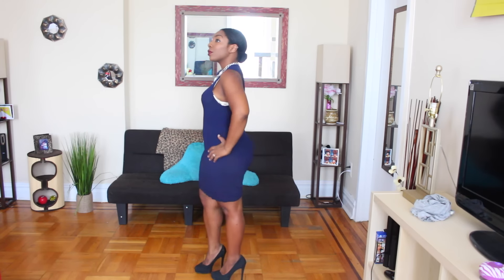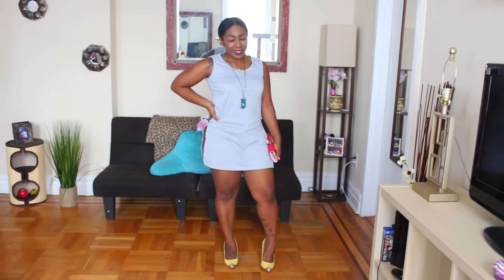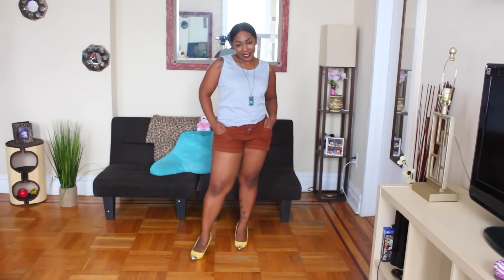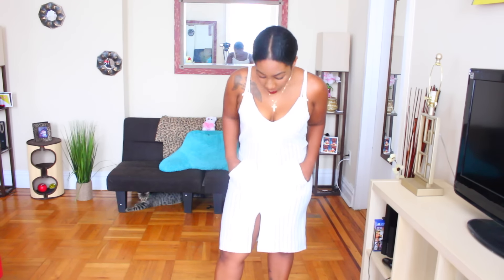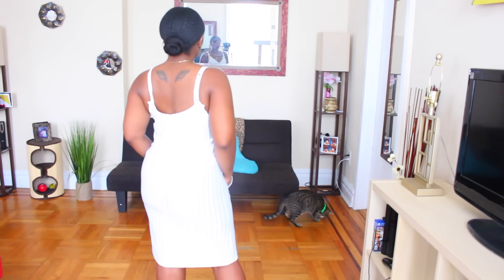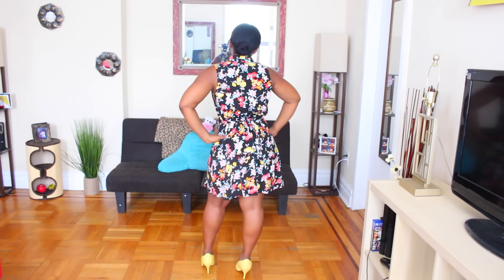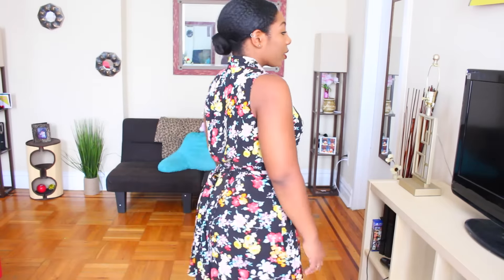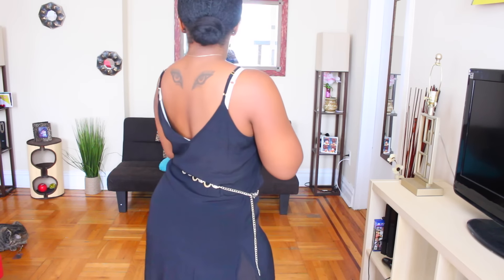Summer Try On Haul | NaturallyNellzy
ROMWE

NaturallyNellzy

FAQ
Hair Type: 3C, 4A & 4B
Camera: Canon Rebel T3i
Lens: Sigma 14mm
Editing Software: Final Cut Pro X